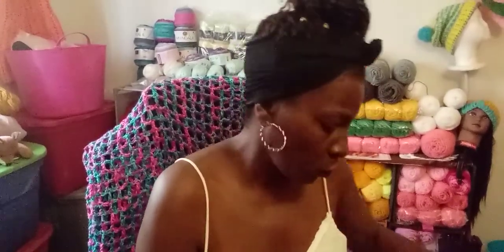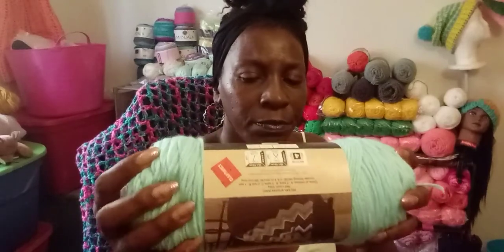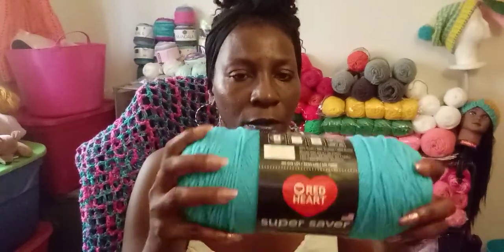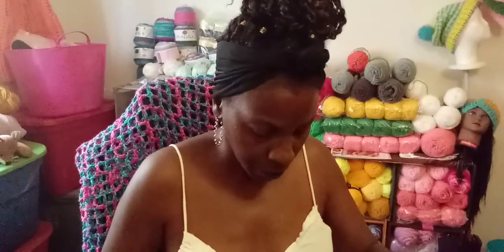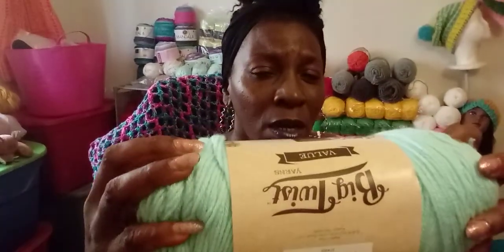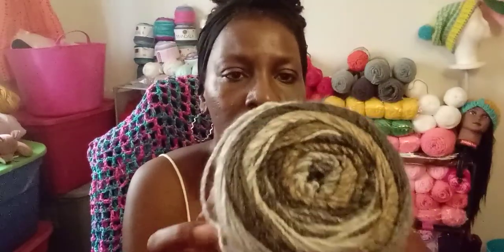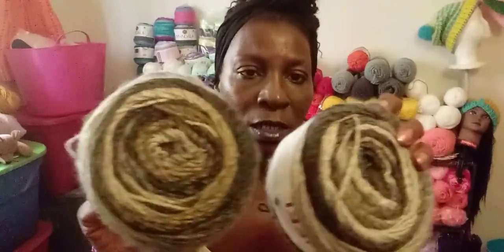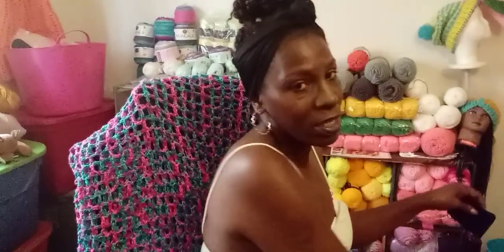Veda #27 My yarn haul from Jo-ann's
I apologize I spelled the young lady's name wrong olajoe.